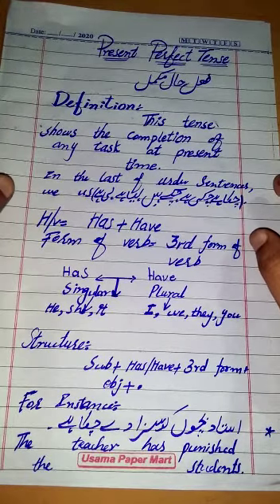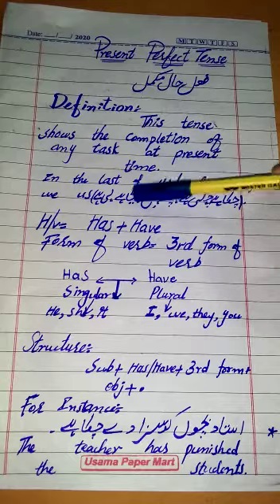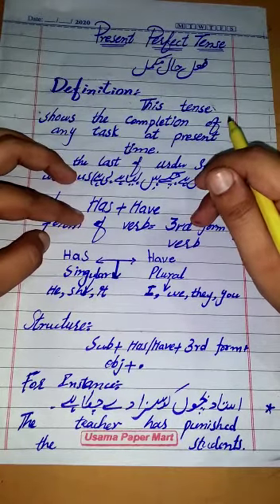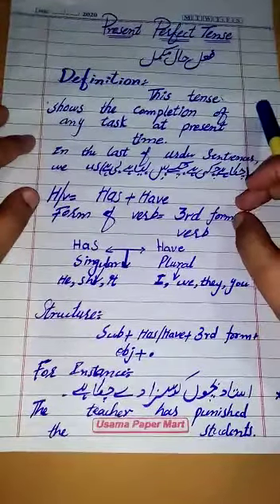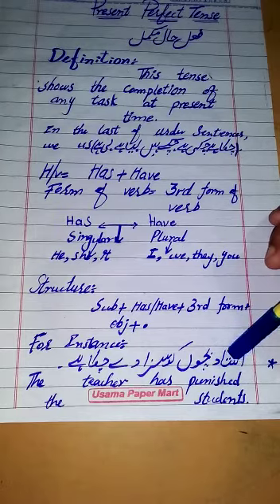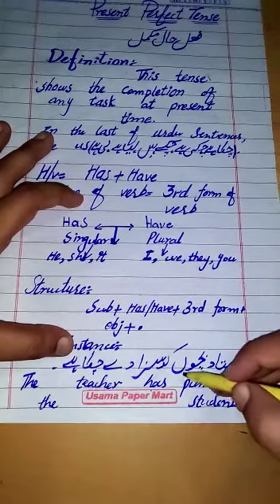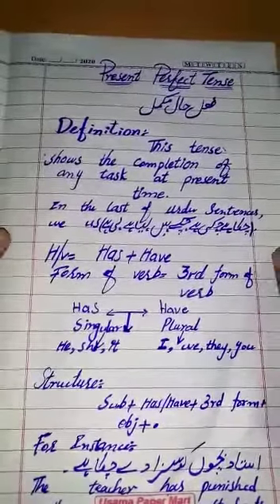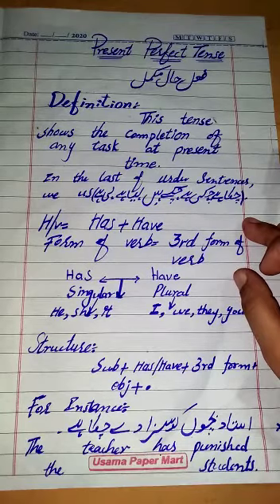Class 3,4th Skills lecture no 32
Lecture delivered by: Miss Aqsa Hashmi
Subject: Skills
Class: 3, 4th